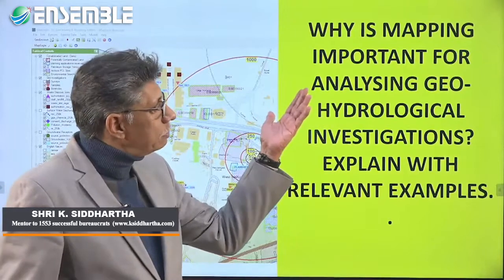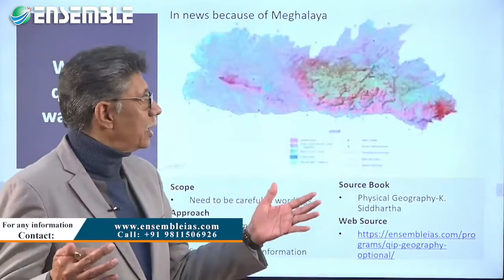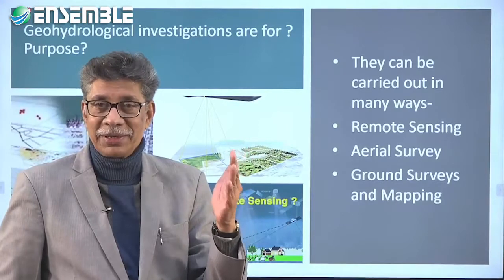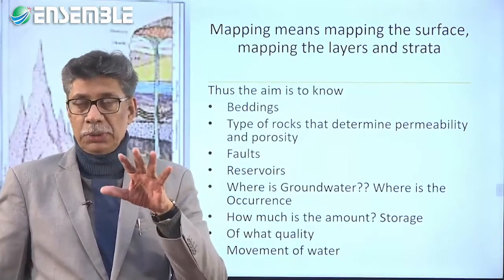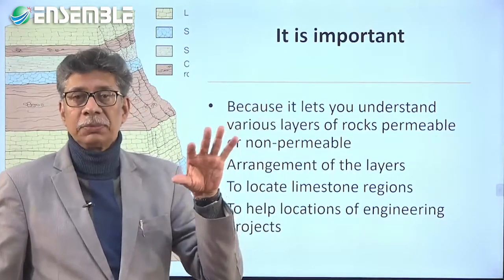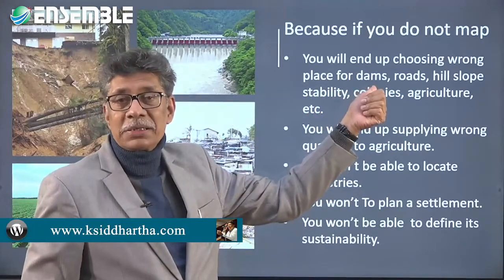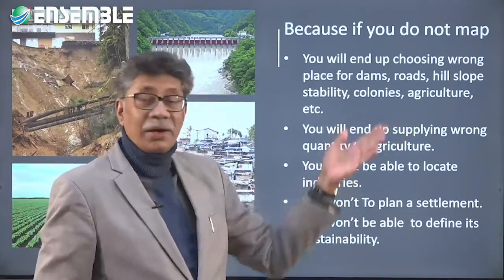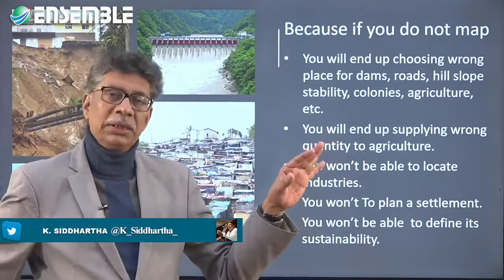UPSC Mains | Geography Optional Paper-I | Answer Discussion | Geo Hydrological Investigations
QUESTION
Why is mapping important for analysing geo-hydrological investigations? Explain with relevant examples.
ANSWER
THE TOPIC STRUCTURE
Purpose

They can be carried out in many ways-
Remote Sensing
Aerial Survey
Ground Surveys and Mapping
Investigation means
The aim is to know
Beddings
Type of rocks that determine permeability and porosity
Faults
• Reservoirs
Where is Groundwater
Where is the Occurrence
How much is the amount
Storage
Quality & Movement

It is important
• Because it lets you understand various layers of rocks permeable or non-permeable
•  Layer Arrangement
• To locate limestone regions
• To help locations of engineering projects

• Because if you do not map it,
-you will end up choosing wrong place for dams, roads, hill slope stability, colonies, agriculture, etc
-it you will end up supplying wrong quantity to agriculture
• Because if you do not map you wont be able to locate industries

-you wont To plan a settlement
- you wont To define its sustainability

GEOGRAPHY MAINS 2020 QUESTIONS & ANSWERS
This series is for such students who are preparing for Geography Mains. It is for all those students who have done their coaching classes but are in urgent need to undergo transformation and mentoring. The demo series is part of the QUALITY IMPROVEMENT PROGRAMME will help candidates know and follow the expectation of the UPSC and develop a proper understanding of a variety of ways a question can be asked. The questions that begin with various tail words like Discuss, Elaborate, Elucidate, Analyse etc, At the same time, it will provide ready availability of high-quality answers of over 600+ questions of the toughest and all heard unheard, unknown and even unknown questions with model answers.
AIM
1. To help candidates know and follow the expectation of the UPSC and or state PCS.
2. How to develop a proper understanding of the topics, which begin with various tail words like Discuss, Elaborate, Elucidate, Analyse etc
3. To provide ready availability of high-quality answers of over 600+ questions of the toughest questions imaginable
4. Incorporation of all heard unheard, unknown and unknown sources from where model answers are made,
5. Learning the Art of forming interlinkages, with special emphasis on the current trends in the subject. Writing and expression improvement and identification of glitches in that. 7. How to follow Intra and Interdisciplinary approach and make it perspective based rather than solution-based.

WHAT SHOULD YOU EXPECT QIP/ANSWER BANK TO DO TO YOU
1. Improve your comprehension ability of the question
3. Know how to structure your answer
4. Understand the art of forming linkages
5. How to write a conclusion, and how and in how many ways you can to begin your answer
6. Identify the Mistakes that the students can make.
8. How can you balance your perspective?
WHAT DO YOU GET IN THE QIP/ANSWER BANK
1. Strategy demarcation and ways to answer any question
2. Availability of Synopsis of 600 different answers on varied topics
3. Availability of Video discussion of 300+ recorded explanatory answers through Webinar/recorded video, which you can replay multiple times most of them by K. Siddhartha Sir
4. Two online face to face Problem-Solving Sessions with an interactive discussion.
5. Video feedback of best and not so good answers of selective candidates chosen on set criteria by K. Siddhartha Sir himself.

DETAILS-ENSEMBLE IAS ACADEMY
Best Online Coaching for Civil Service_IAS_ UPSC_IFS_IPS, Free Study Material